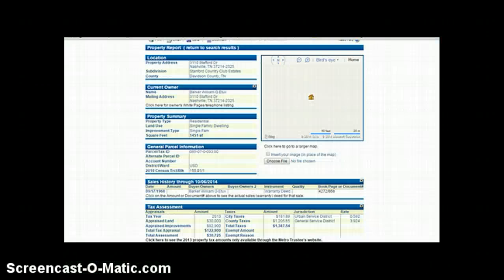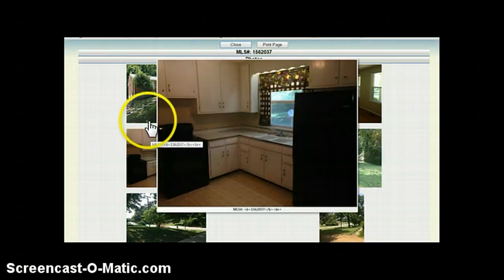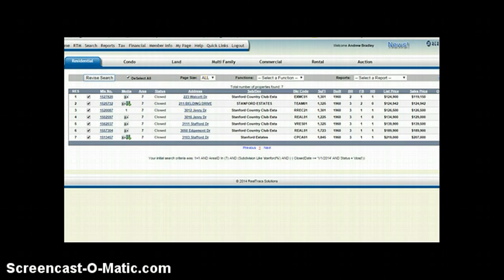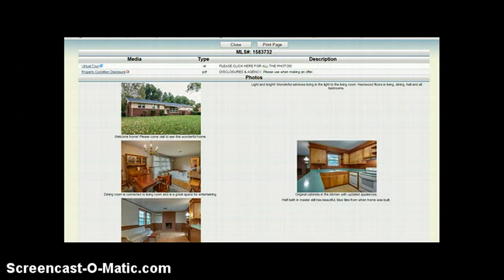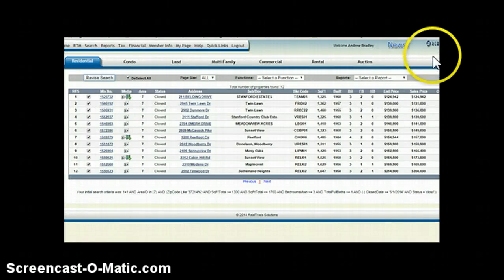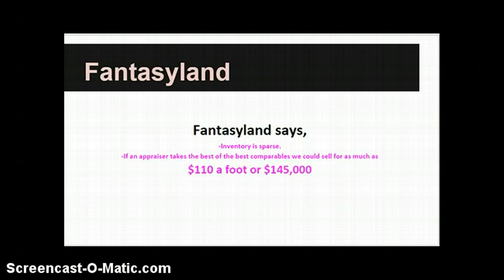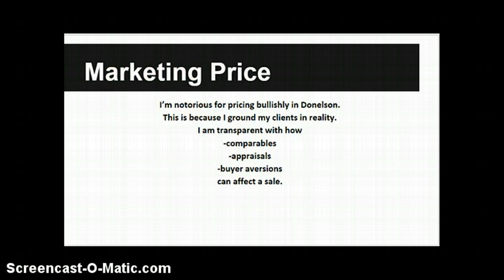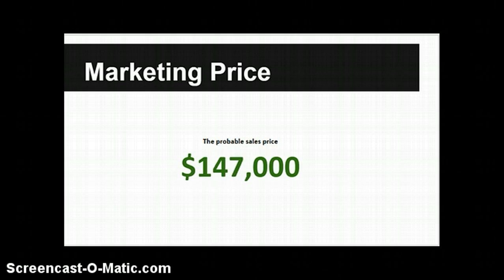Analysis On Stafford Drive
Home Analysis on Stafford Drive